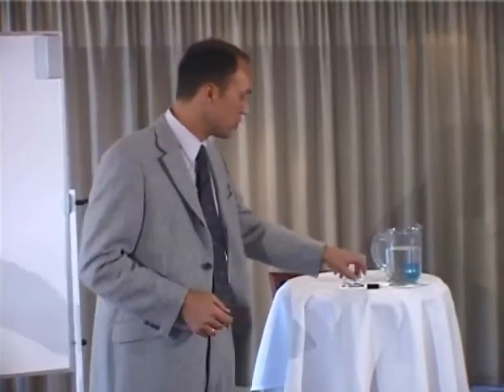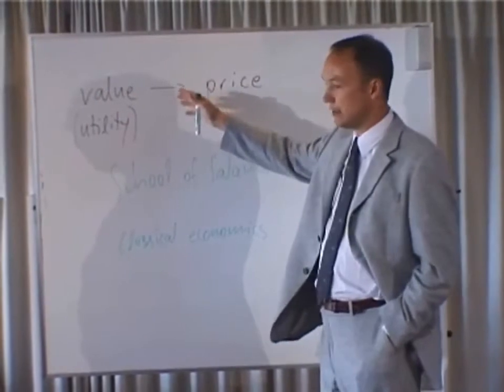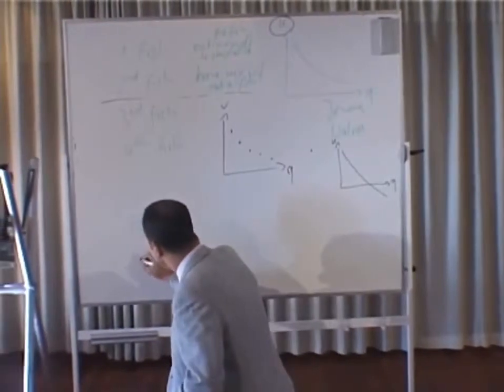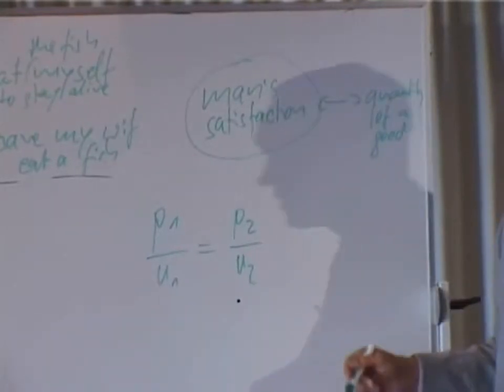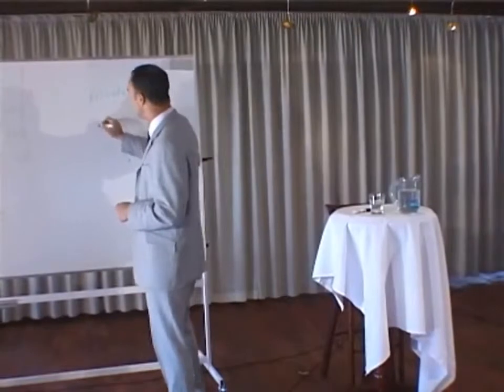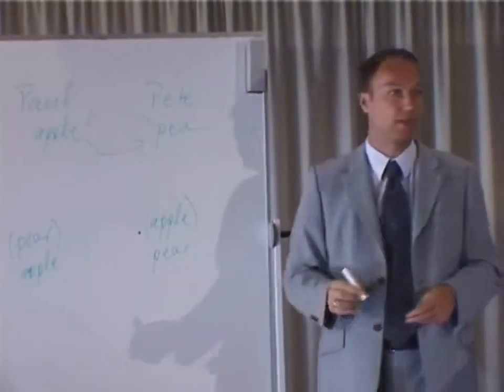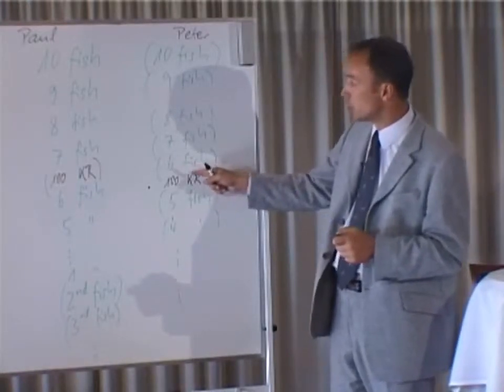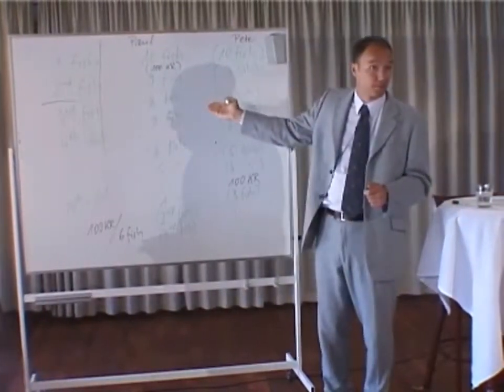Value, Utility & Price - Austrian School of Economics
- Jörg Guido Hülsmann gives a lecture on value, utility and price. Dr Hülsmann is a professor of economics at the University of Angers in France.

This lecture along with the other ten lectures in the series were recorded with fellow Austrian School Economist Hans-Hermann Hoppe, in September 2005 in Klampenborg, Denmark.